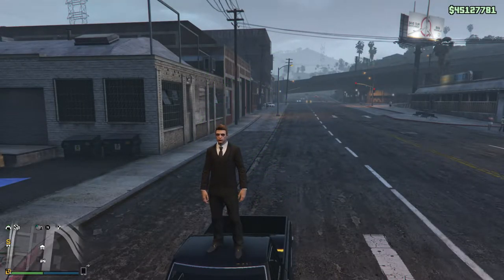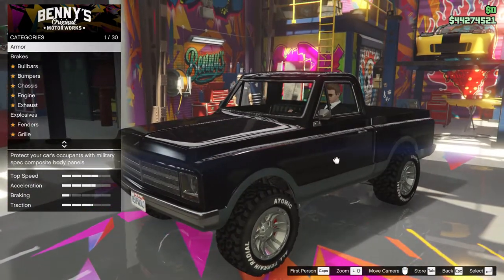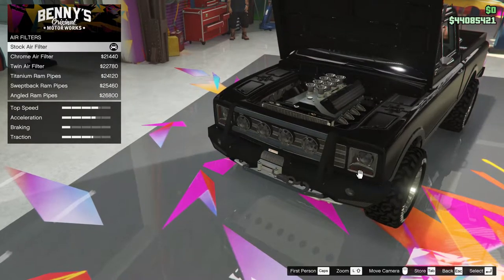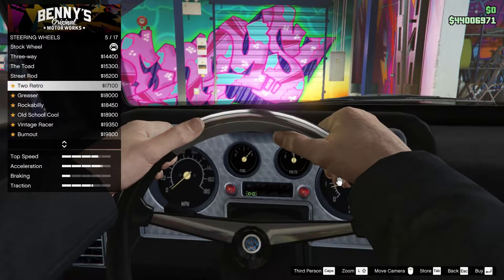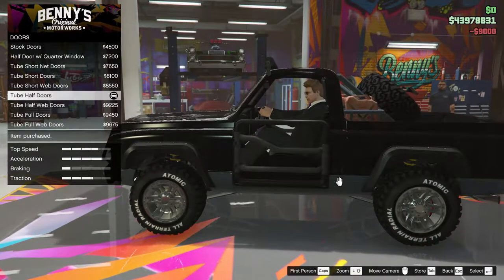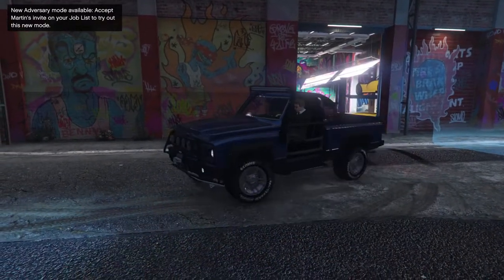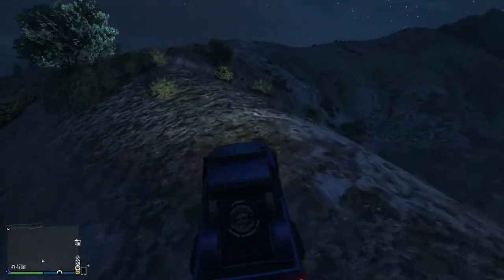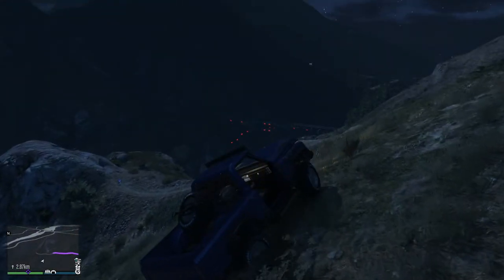GTA 5 Online - Benny's Yosemite Rancher [Summer Special Update]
Today we have again Benny's car, it's yosemite rancher and i bring you costumization and little offroad test. I quite like this truck and i'm glad i bought it.